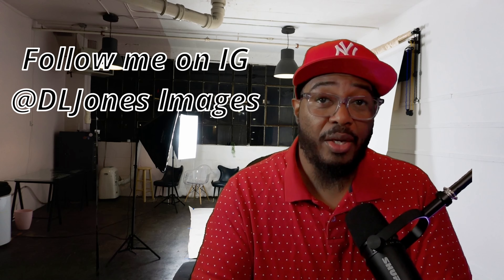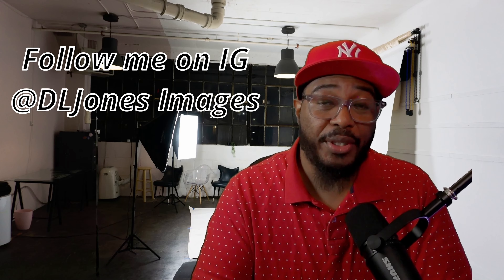She's Expecting! Maternity Photoshoot with Canon EOS RP and Tamron 45mm 1.8 SP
This time out I will be showing you the results of my very first maternity photoshoot.
There's a pretty cool story to how this shoot came about, watch the video to find out.
The Model in this shoot is one I have worked with before, the Lovely Z (IG: @spiritualizedfire)

This shoot, I will be using my Canon RP + Tamron 45mm 1.8 VC SP . (links to both the camera and lens further down in this description)
Also for lighting I'm using a 1 light setup, my Neewer Q3 200w strobe in a Fotodiox 28" deep parabolic softbox (double diffused)

If you would like to appear in one of my video's please visit this URL and sign up

Canon EOS RP
Canon 85mm 1.8 (EF)
Tamron 24mm-70mm 2.8 G2(EF)
Tamron 45mm 1.8 VC SP (EF)
DLJ Pocket 2